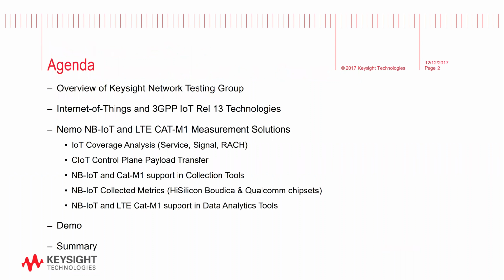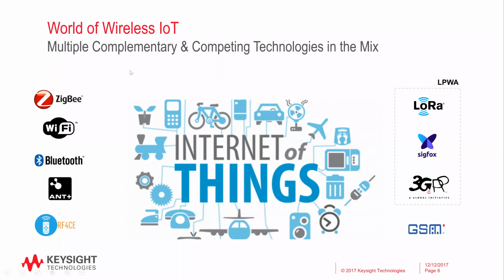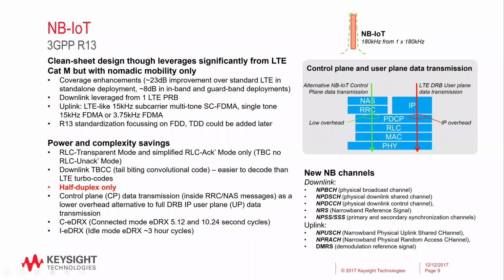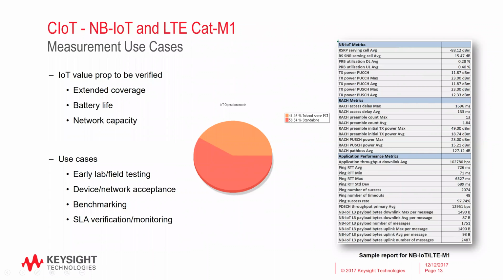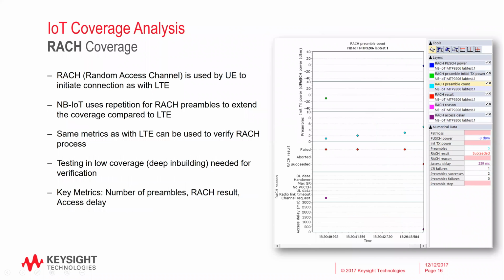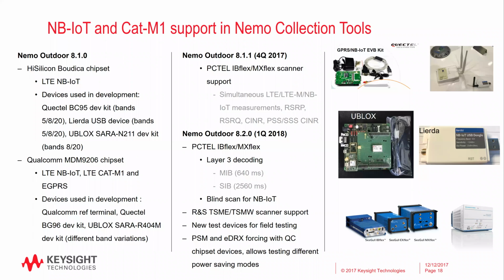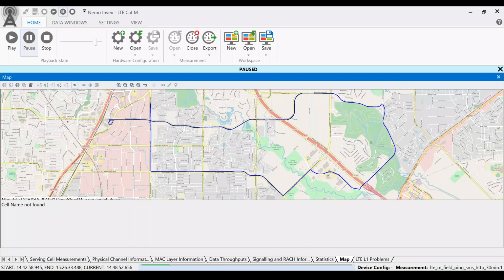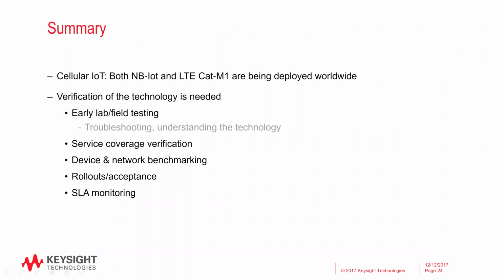Keysight webinar: NB-IoT and LTE CAT-M1 - RF field measurements for CIoT (Cellular IoT)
IoT is an emerging technology currently in piloting and live implementation phase at a number of operators across the globe. IoT is expected to multiply the number of mobile connections in coming years, being one of the main growth initiatives for operators and network vendors.

Nemo data collection and analytics tools are fully ready to test NB-IoT and LTE-M networks. Use case needs per operators vary depending on in what stage of implementation they are: Early lab/field testing, Device Benchmarking, Network Acceptance, Network Benchmarking or SLA verification.

- In Early Lab/Field testing, the need is to understanding the IoT technology and its limits,
- In Device Benchmarking to verify/compare device performance in field and differences in network interoperability due to chipset and FW versions,
- In Network Acceptance to verify Key KPIs: Coverage and inbuilding penetration, Accessibility, Data Throughput, Latency.
- In Network Benchmarking to measure and verify NB-IoT performance & coverage in comparison to competitor networks
- In SLA verification, target is to verify the service level and coverage of the IoT network.